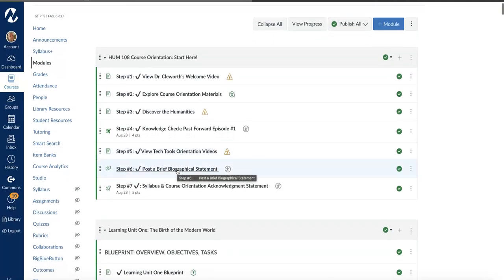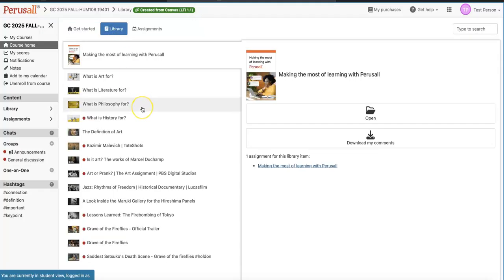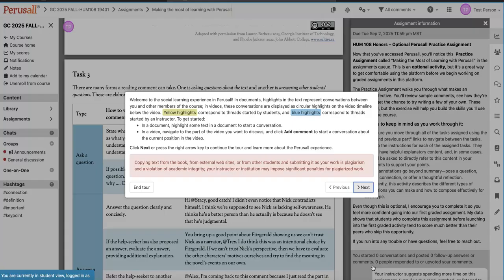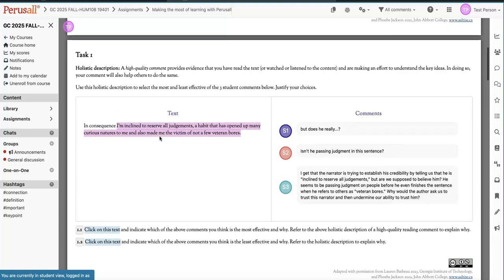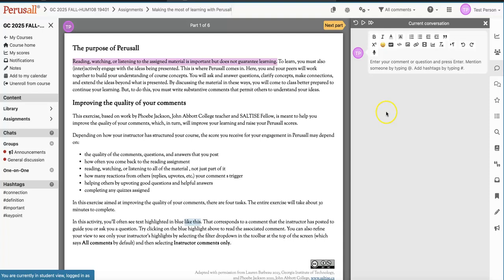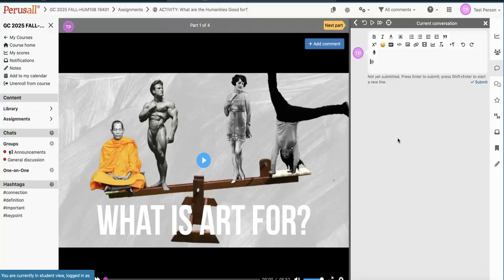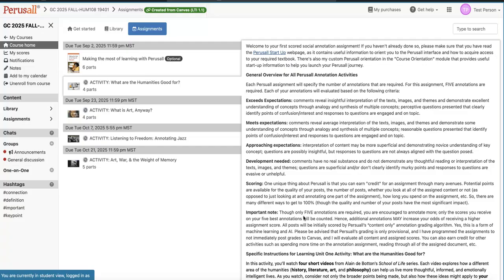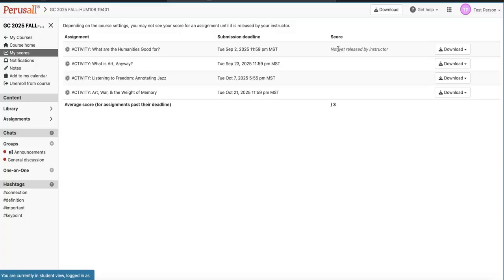HUM 108 Perusall Tutorial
This is a brief introduction to Perusall, a social annotation tool that HUM 108 students (both honors and non-honors students) will be using to complete the "Activity" assignment for each learning unit.